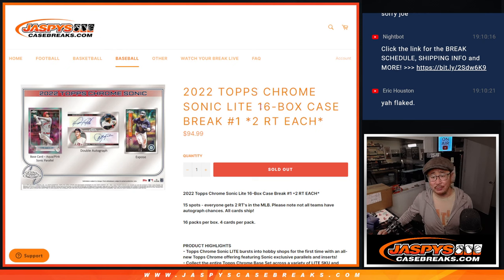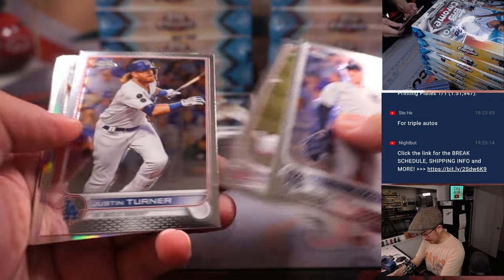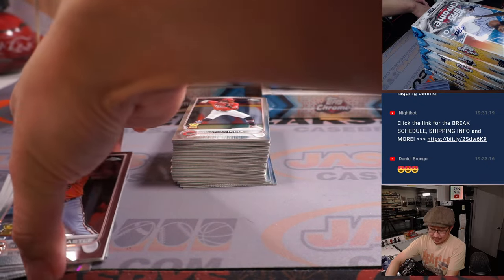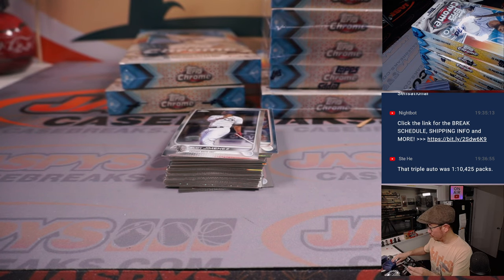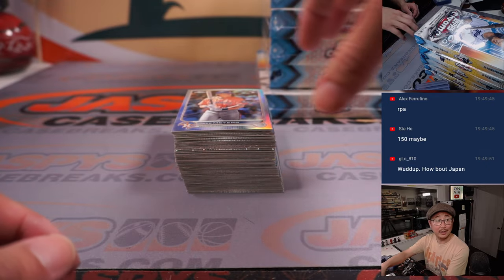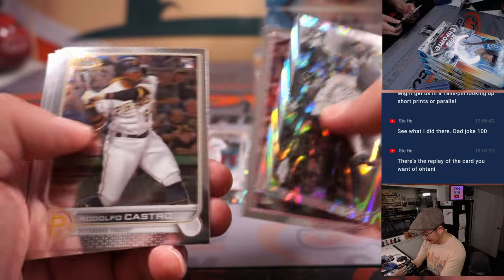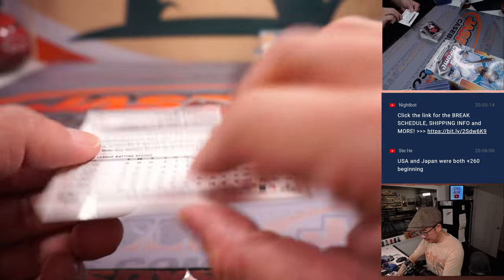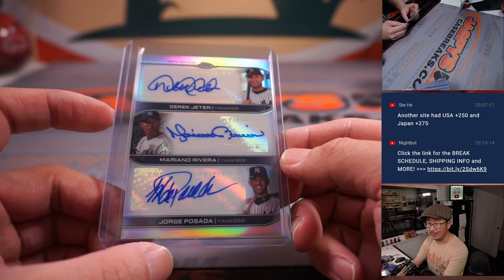YANKEES TRIPLE AUTO! -- M, 03.20.23 -- 2022 TOPPS CHROME SONIC LITE 16-BOX CASE BREAK #1 *2 RT EACH*